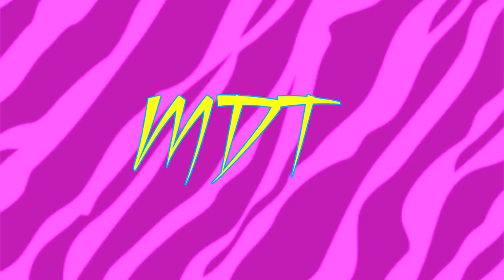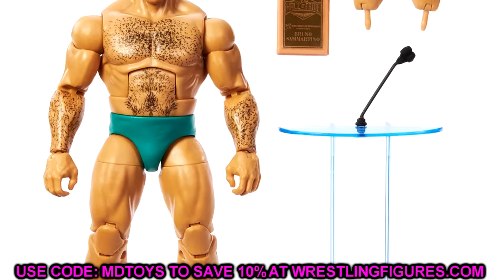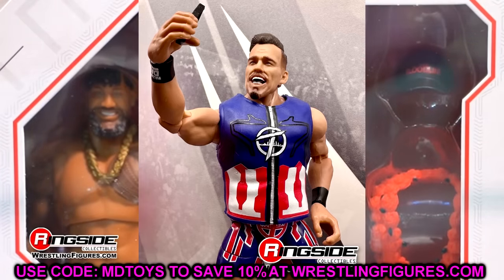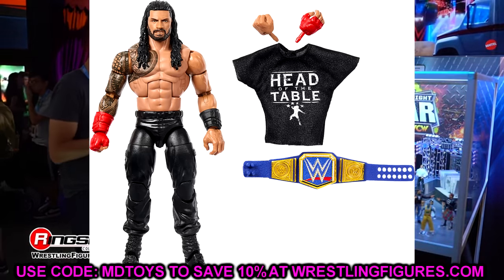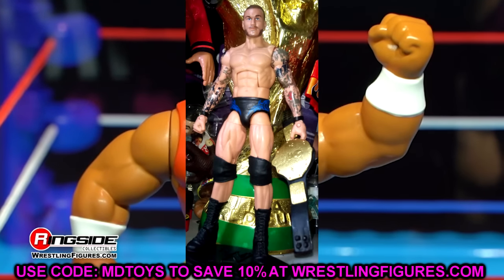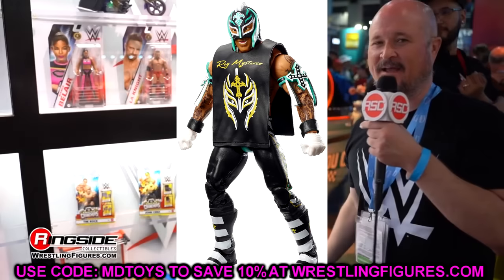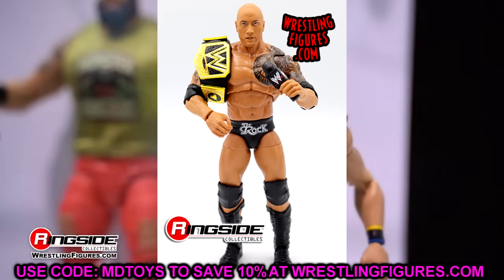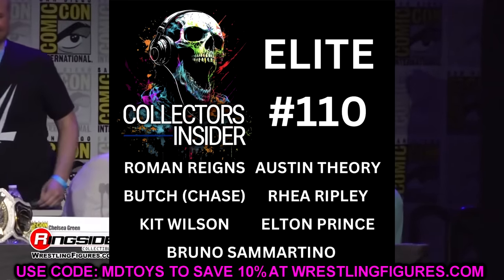NEW 2024 WWE Figures LEAKED! Ultimate Editions, Elites, Greatest Hits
Leaked wwe action figures leaked new wwe figures 2024 new wwe elite 108 wwe elite 109 wwe elite 110
wwe ultimate editions coming 2024